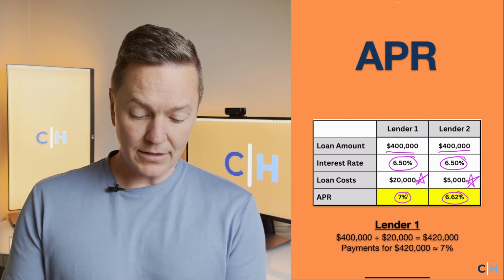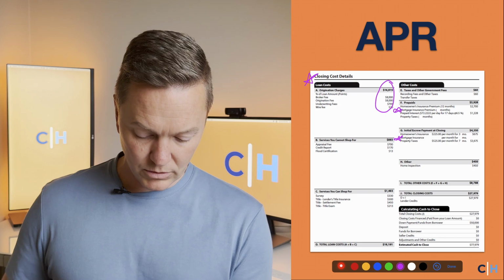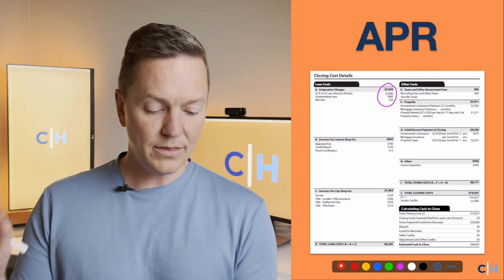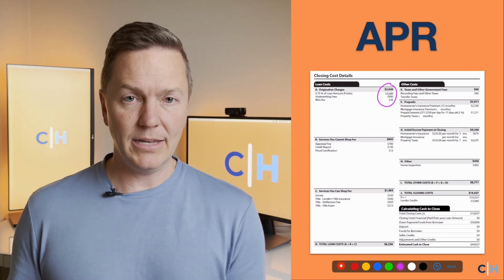How To Choose a Lender | APR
Buying a home brings many decisions. Aside from choosing the right house, choosing the right lender may be the biggest decision! They hold the keys to either paying more than you need to or getting the best deal possible. Choosing the right lender for you doesn't have to be difficult. By learning about APR, you can be better equipped to find a lender that can help you achieve your goals.

Chris Haugan | Mortgage Lender
NMLS #1854506